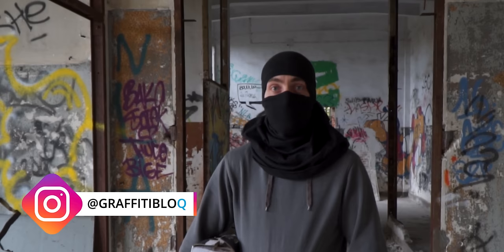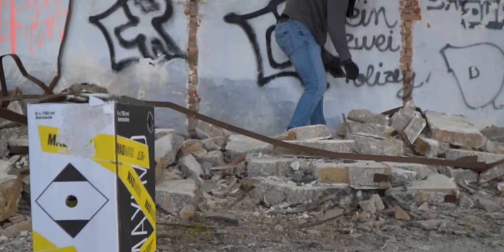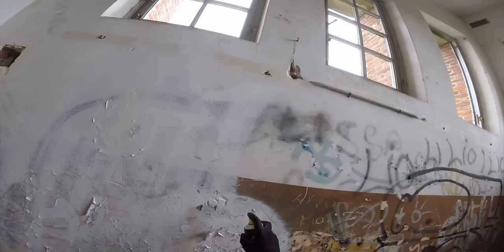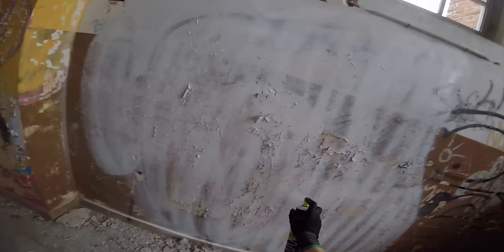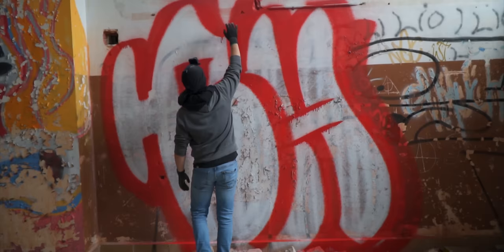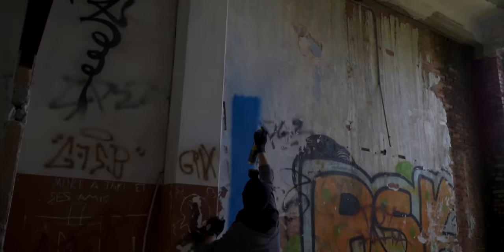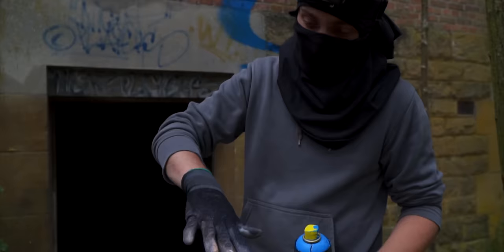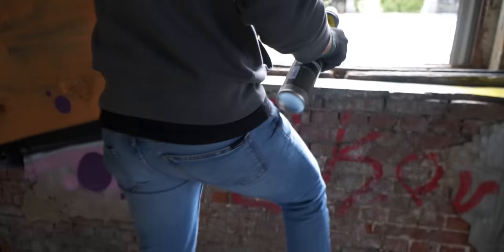The NEW MadMaxxx Colors - Extreme Spray Paint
MTN just released 6 new colors for their MadMaxxx cans. MTN MadMaxxx are 750ml high pressure spray cans with a extreme wide calligraphy cap to cover large surfaces in no time or to do big calligraphy tags.

MTN MadMaxxx was available in the colors black and chrome but with adding the 6 new colors you have the choice between 8 different MadMaxxx cans.

The 6 new colors are:
- White
- Light Yellow
- Light Red
- Electric Blue
- Anonymous Violet
- Paris Green

But be caferful with these MTN MadMaxxx cans! They have serious power so beware of a small counter strike when pressing the cap. Shake well before use.

ABOUT US:
Graffitibloq is the channel where you can find out what is the best tool for you as a graffiti writer. Markers, squeezers, spray paint, gloves, bags and books will be reviewed.